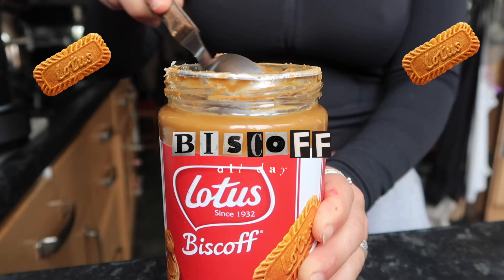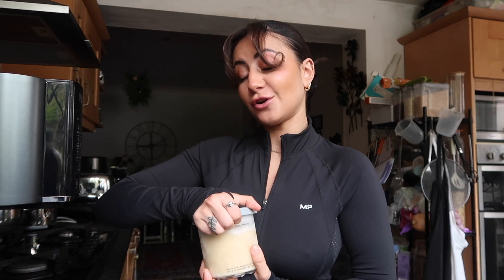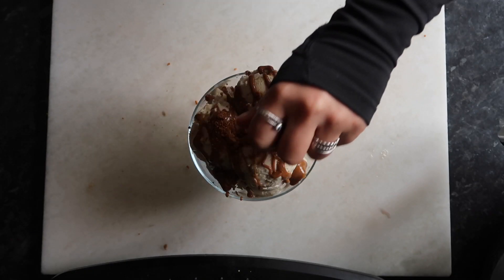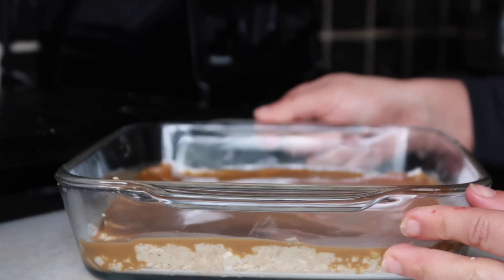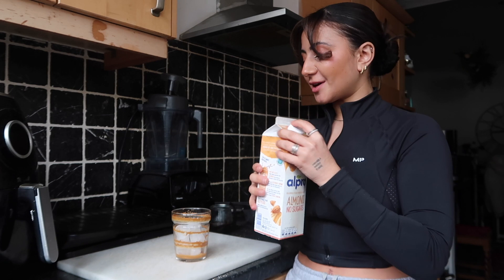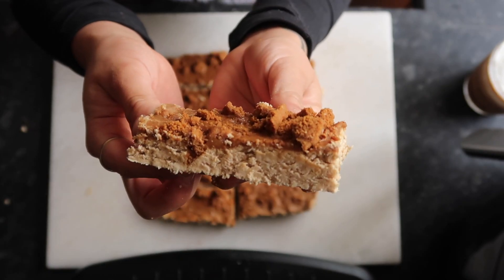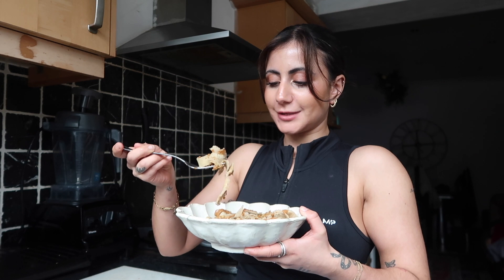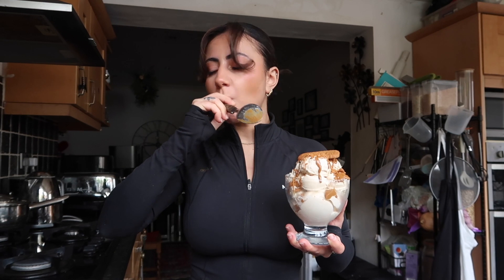EATING BISCOFF FOR 24 HOURS || all things biscoff! *VEGAN*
FABULOUSLY VEGAN EBOOK (including a whole Biscoff chapter:)

Leila xoxoxo

My vegan: LHMYP

› abcdef...Web resultsLEILA HANNOUN (@abcdefghijkleila_) • Instagram photos and videos